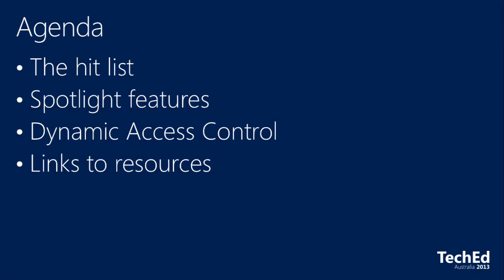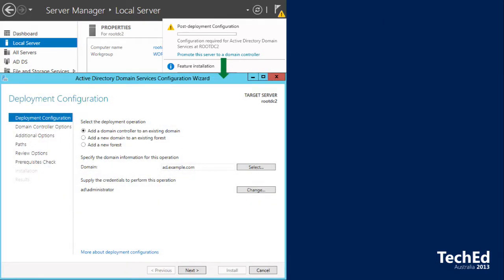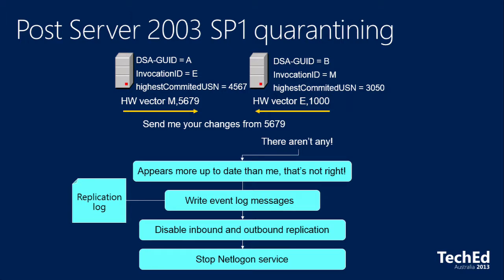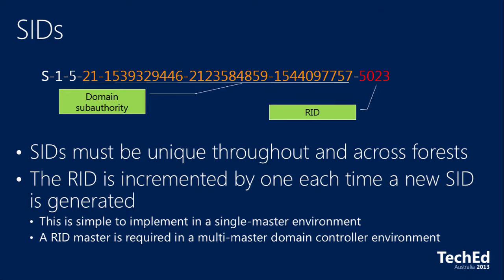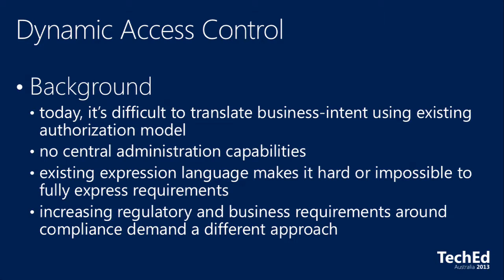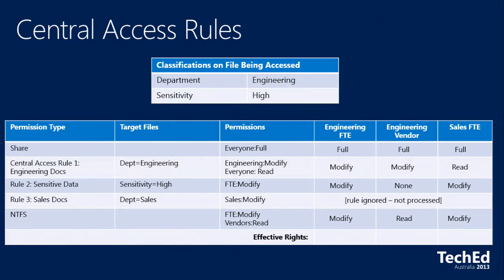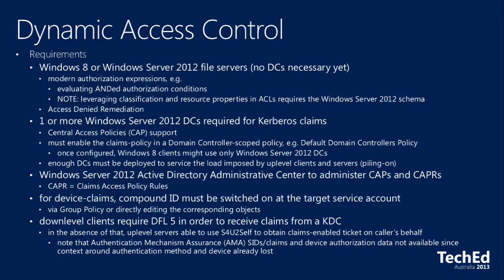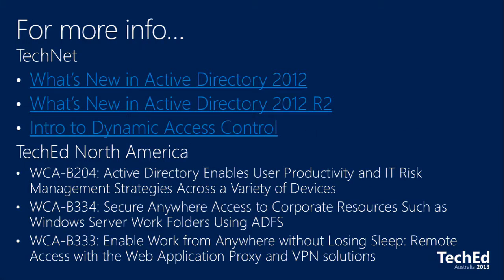TechEd Australia 2013 Feature Spotlight on Windows Server 2012 Active Directory and Dynamic Access C